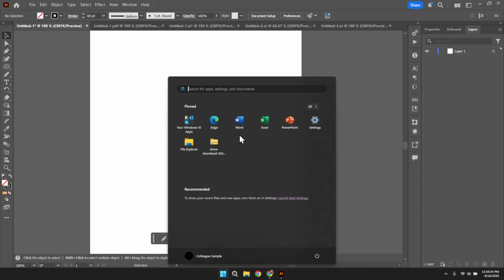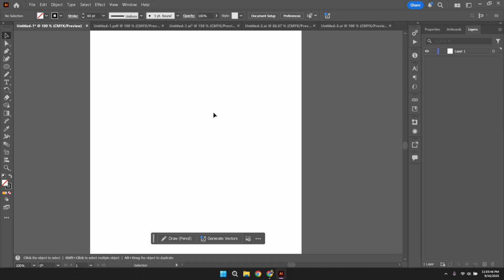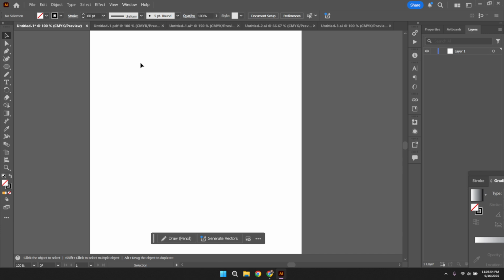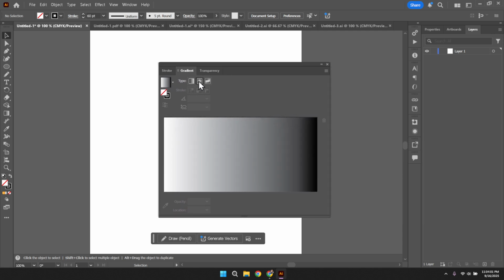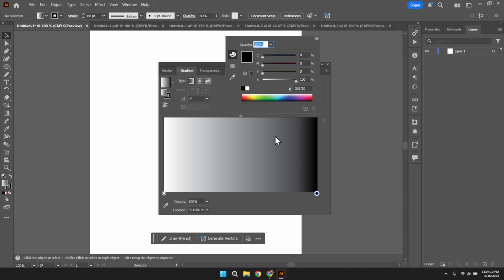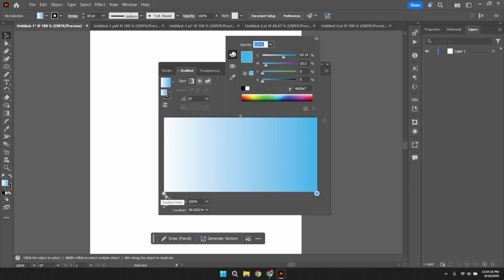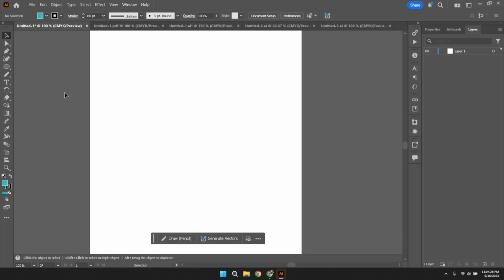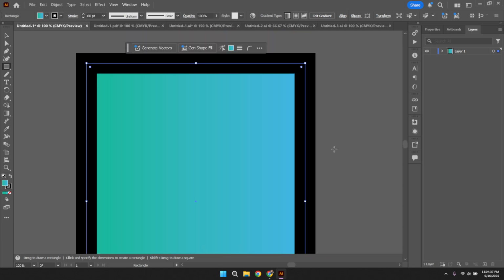How To Change Gradient Colors In Adobe Illustrator For Beginners [2025 Guide]